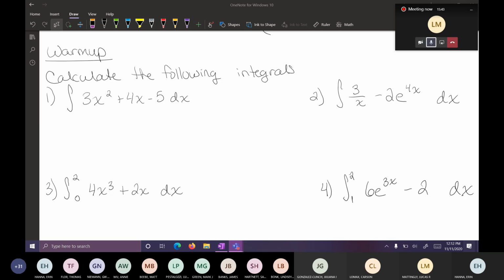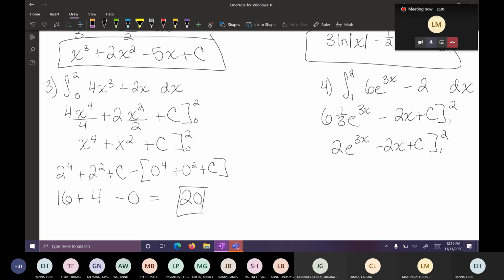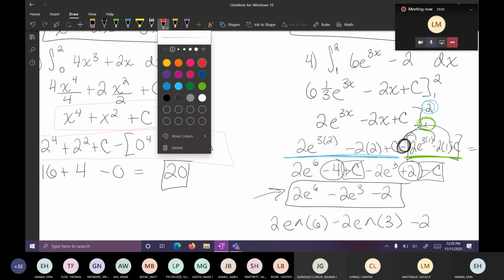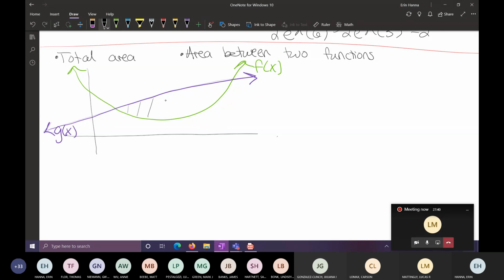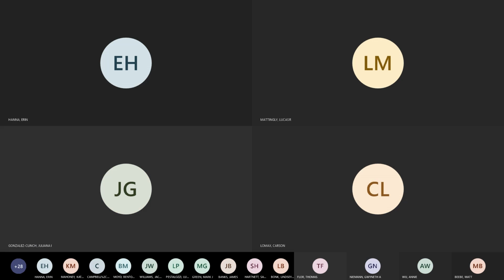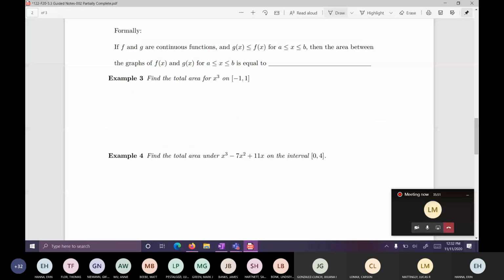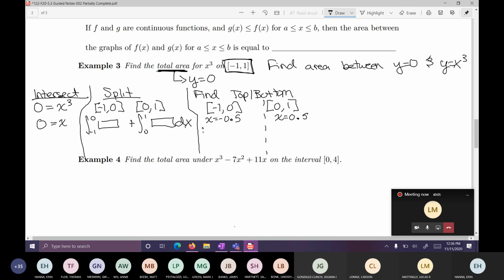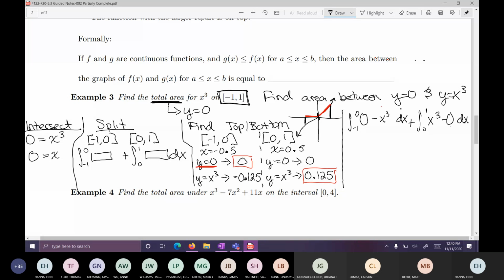122 002 11 11 2020 Lecture